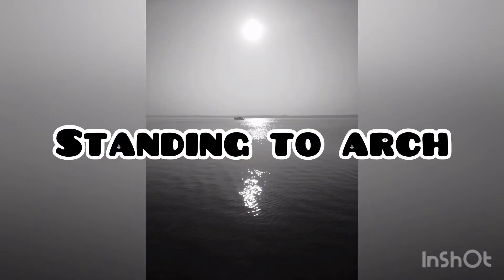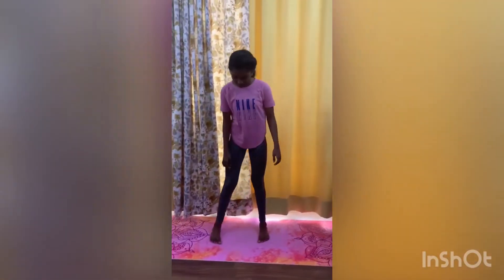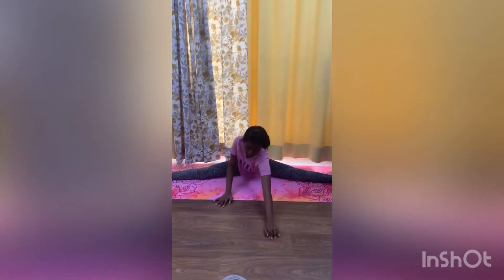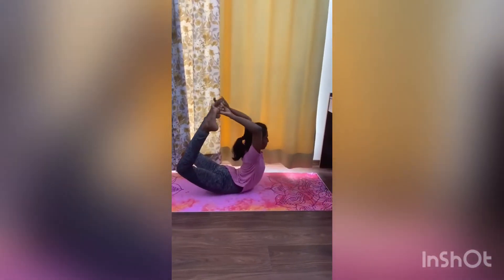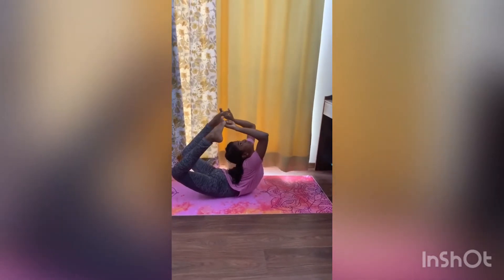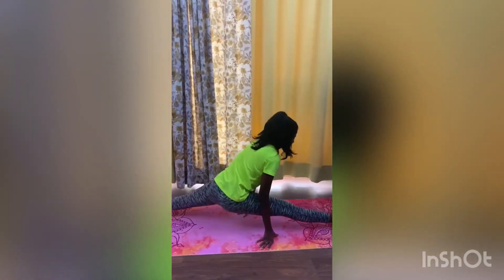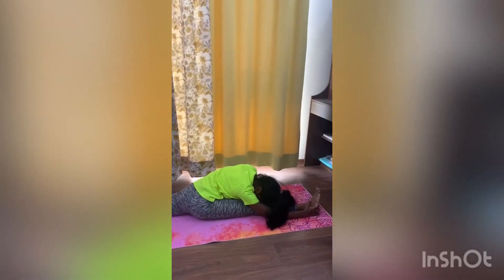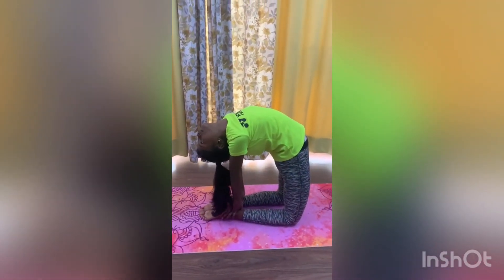Advance Yoga For A Healthy Life